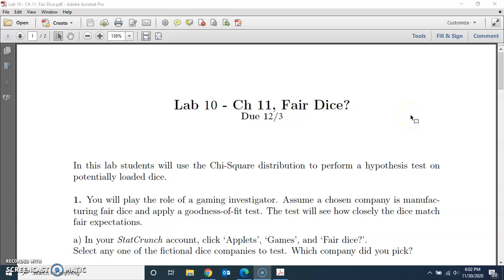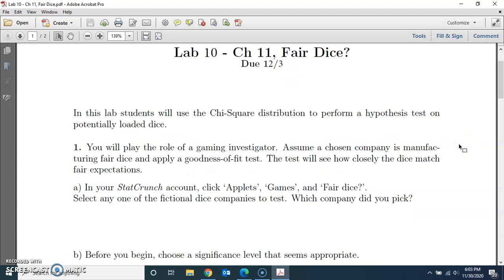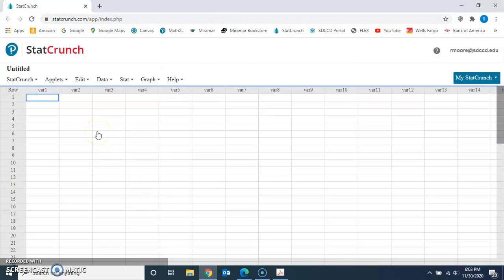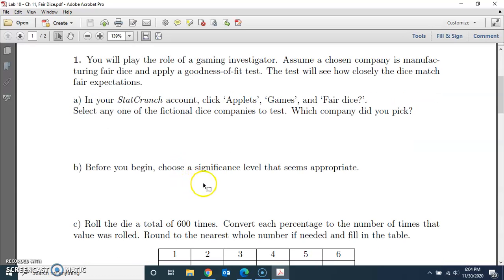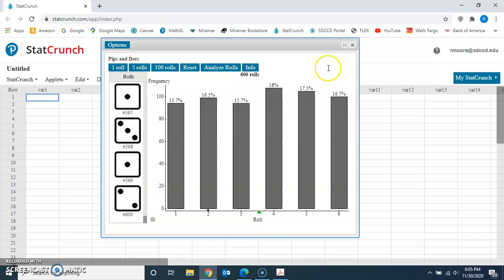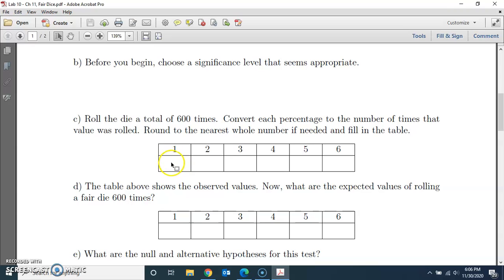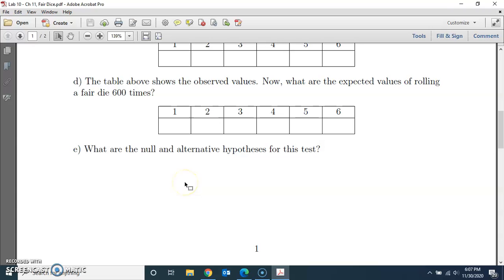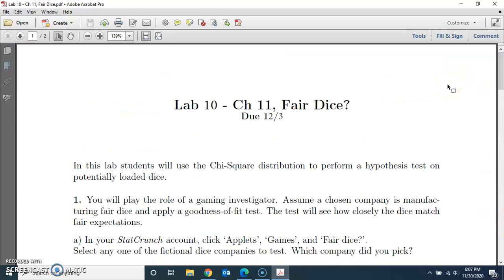119, Lab 10 Intro